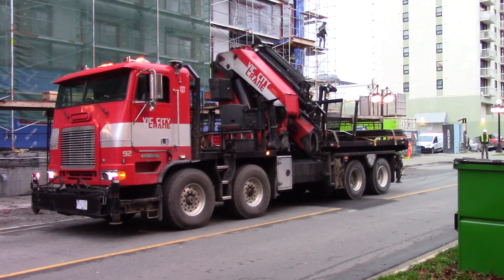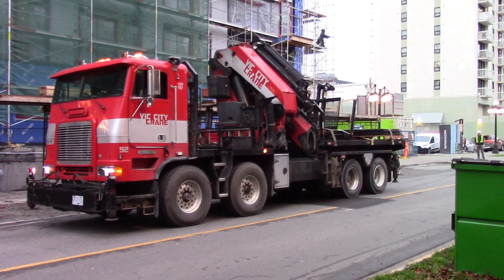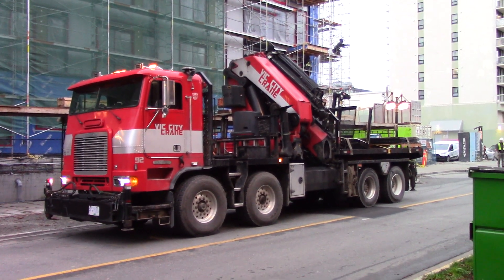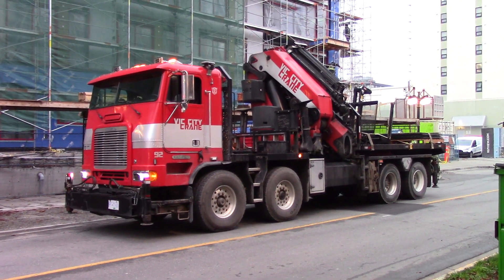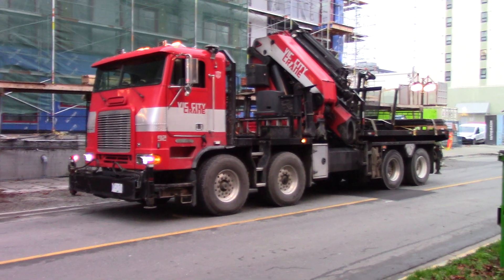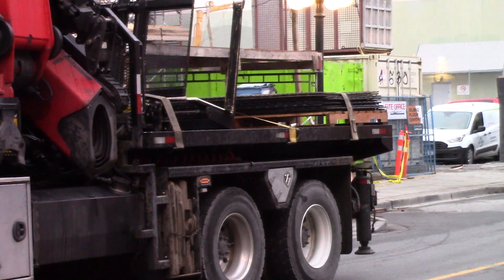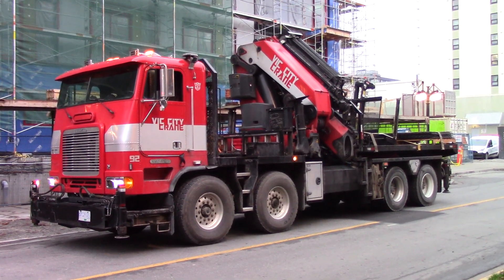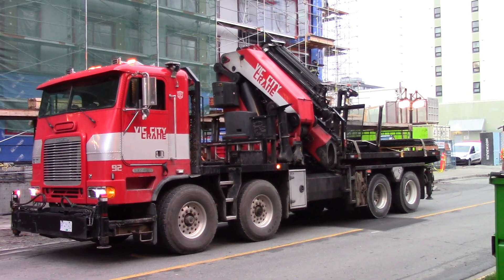FREIGHTLINER COE w/PALFINGER Knuckleboom, VIC CITY CRANE No. 92, Victoria, B.C., December 9, 2024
Time: 7:58am. Location: @ VIEW AND VANCOUVER 6-storey wood frame rental housing project by J. GORDON ENTERPRISES, 1124 Vancouver Street, Victoria, B.C., Canada. Job: Delivering 1 item to jobsite.